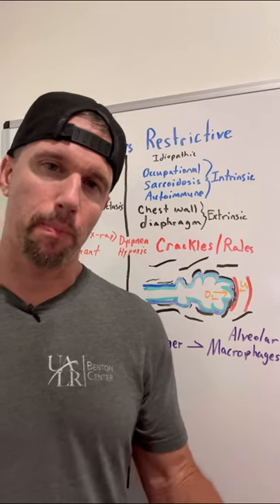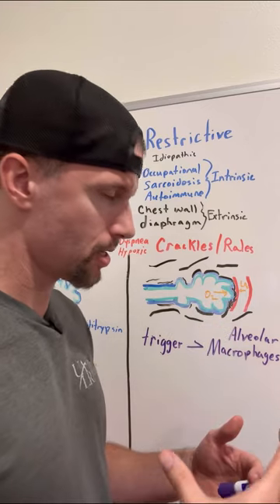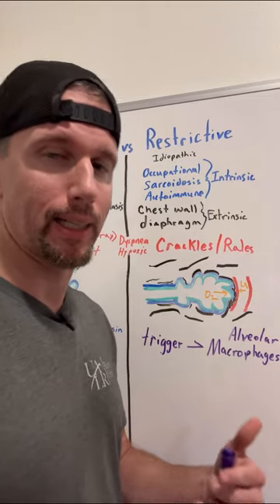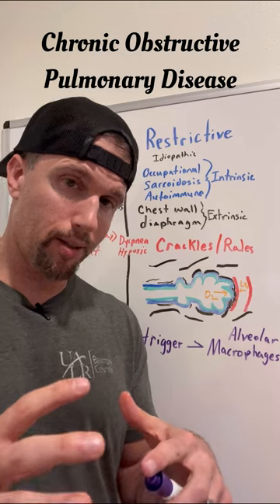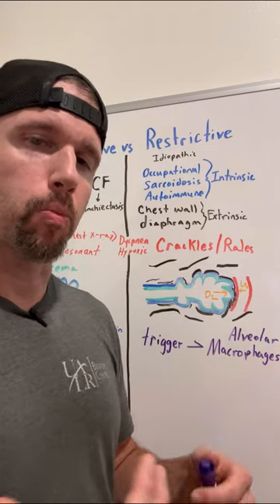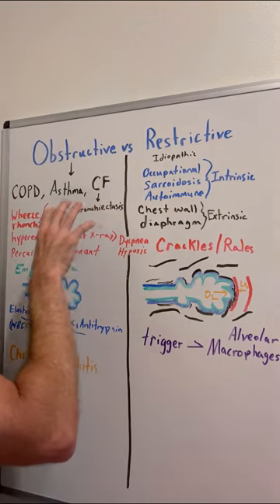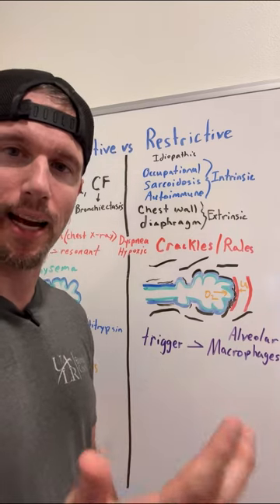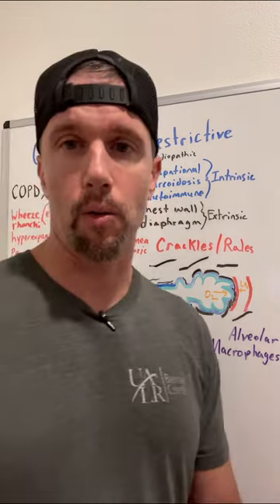Obstructive vs Restrictive Pulmonary Disease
Explores the pathophysiology underlying restrictive and obstructive pulmonary disease along with symptom presentation.